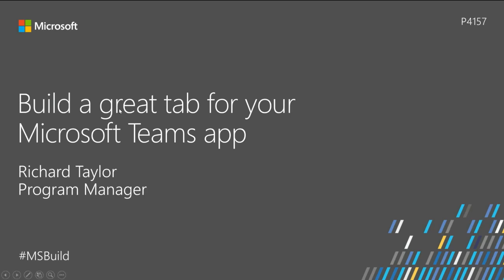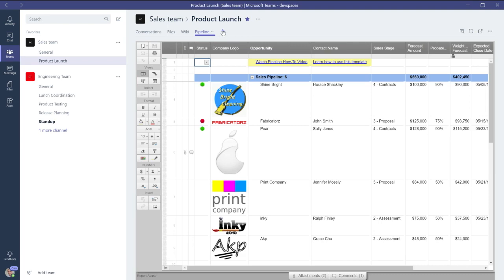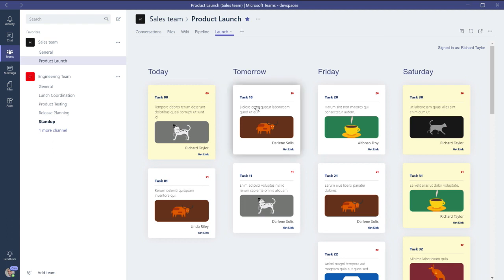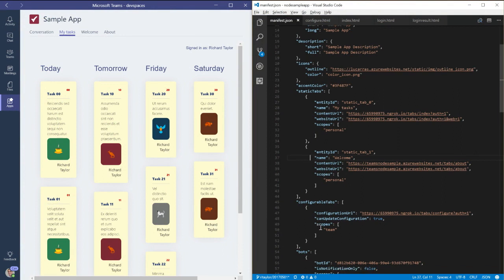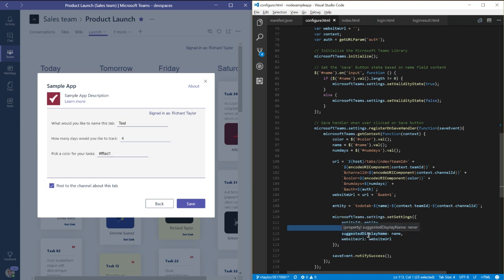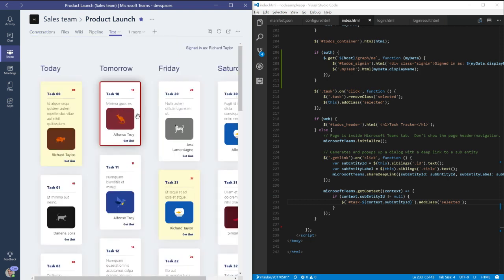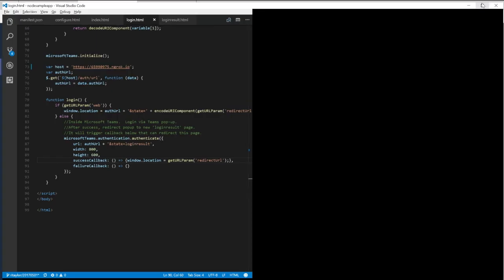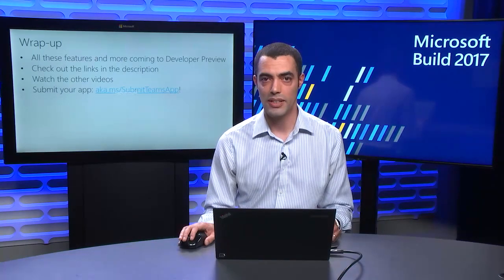Build 2017 Build a great tab for your Microsoft Teams app